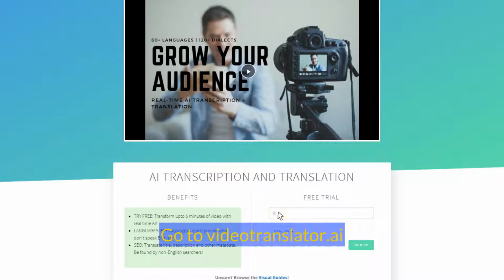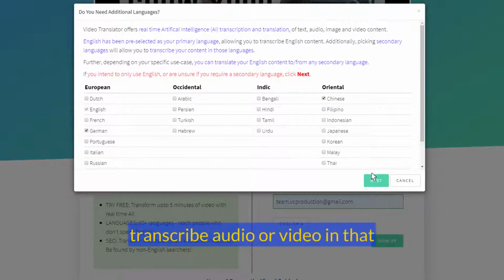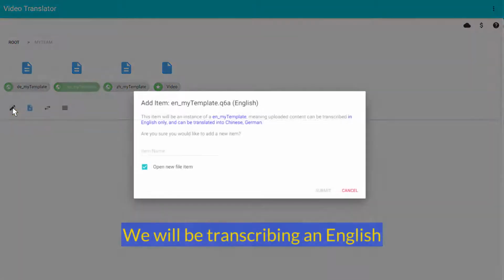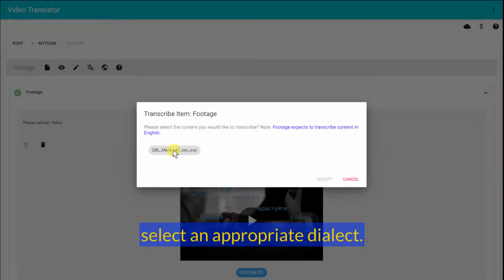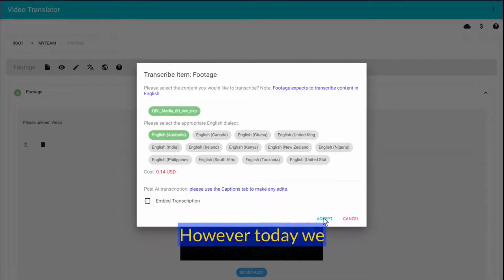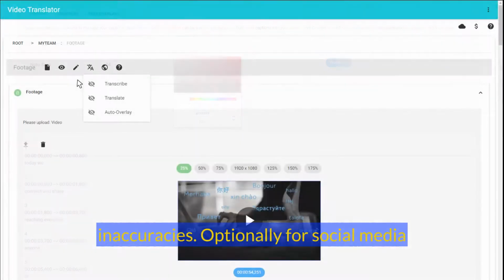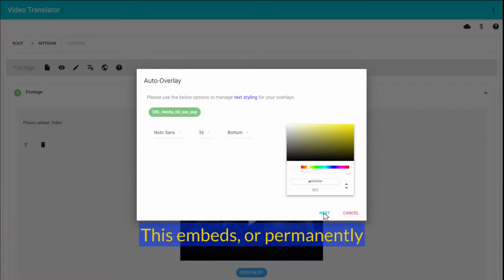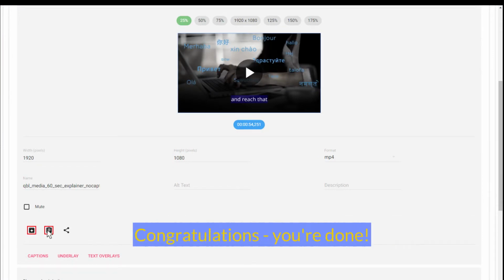How Video Transcription Works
We have been working really hard on our app. We have added a new architecture to our video processing, a few more languages as well as changes to the look and feel of the product. All in all, we felt it was time for a new explainer video which covered how to use the platform.